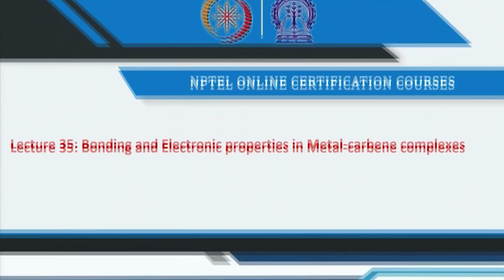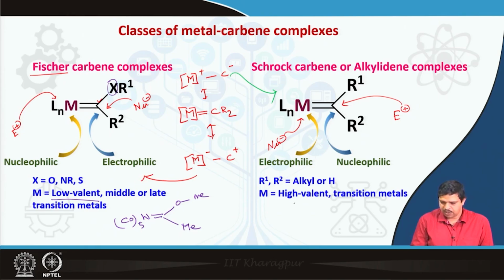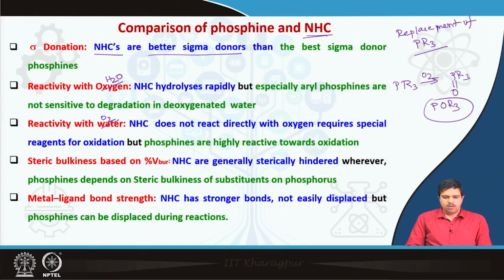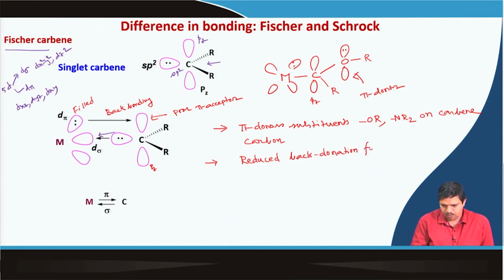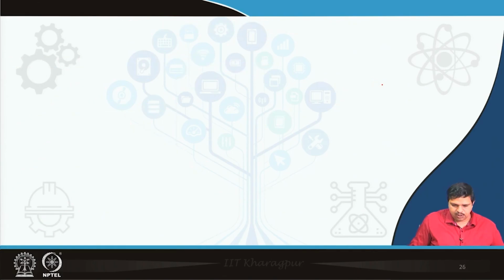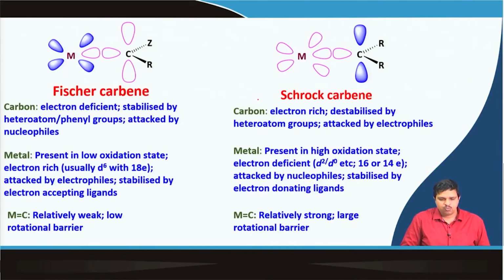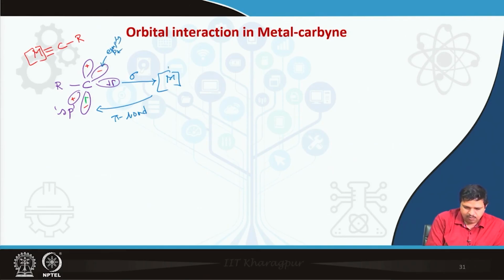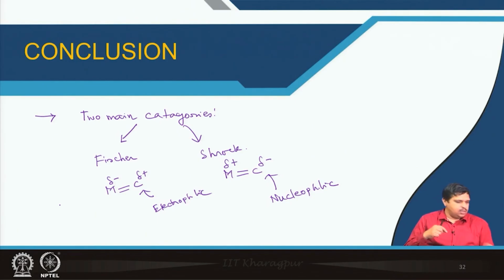Bonding and Electronic properties in Metal-carbene complexes